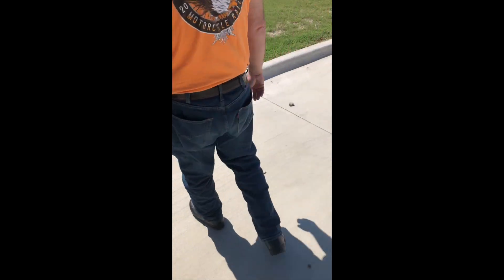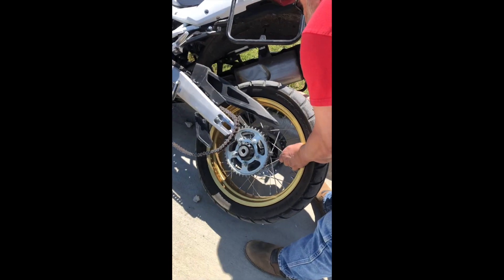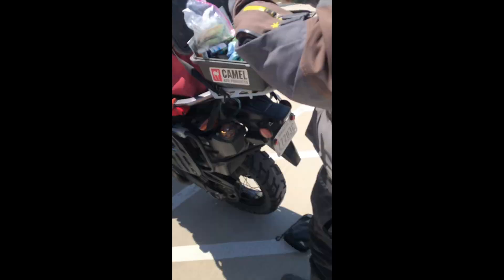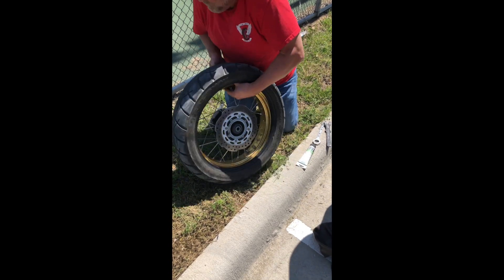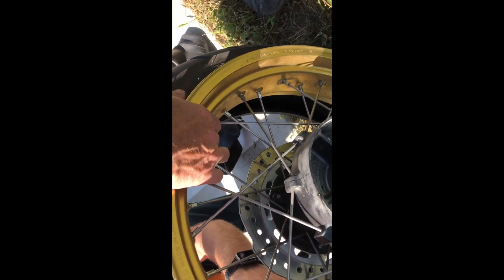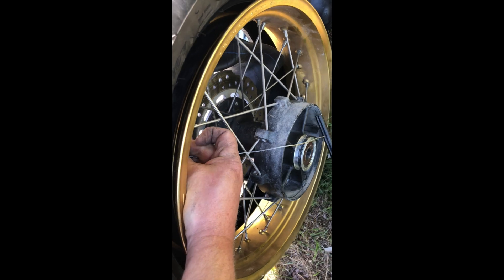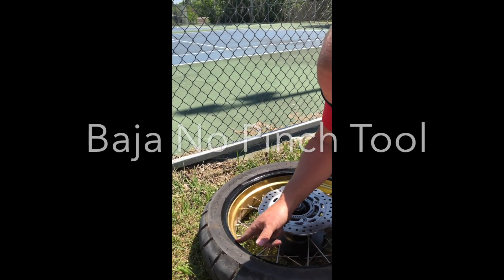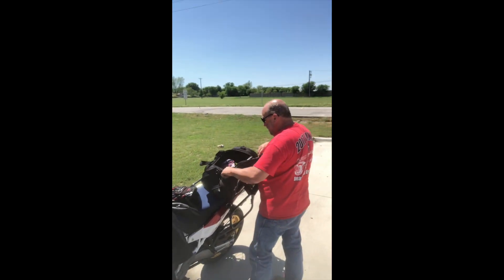Flat Fix Africa Twin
Baja No Pinch tool used took 30 seconds! If no center or trail stand this is what your life will look like :)